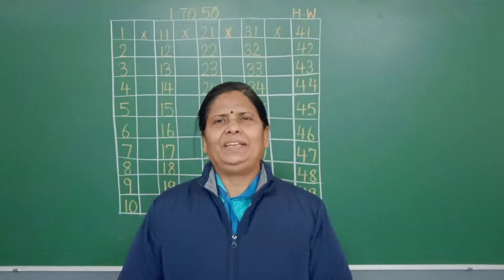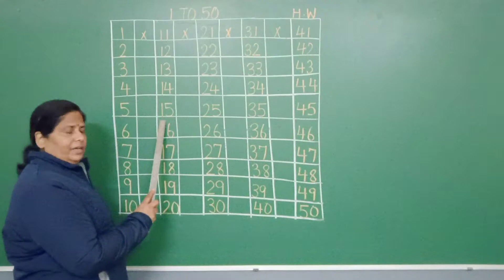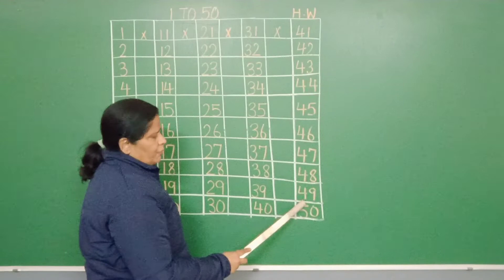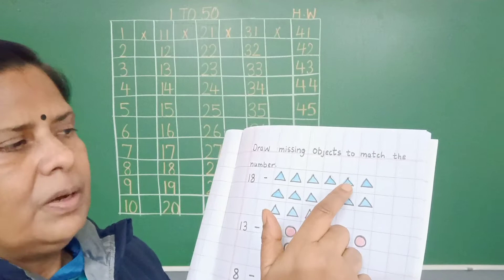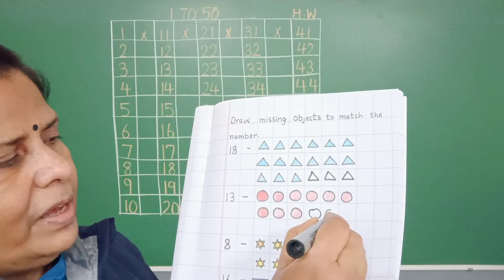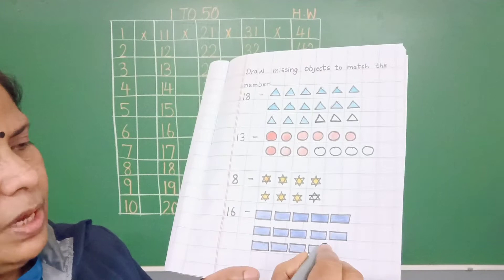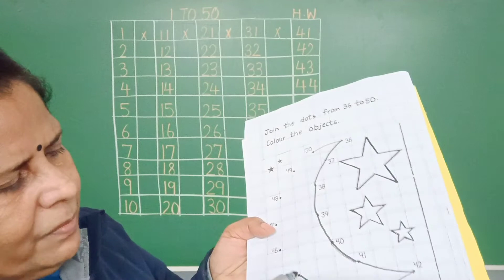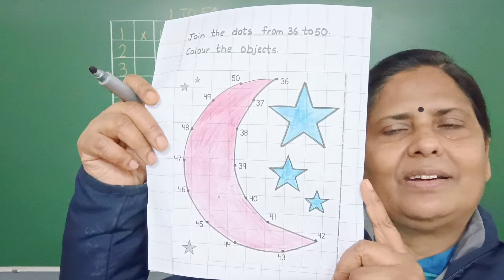Nandini Singh St Joseph's school.15.01.2022